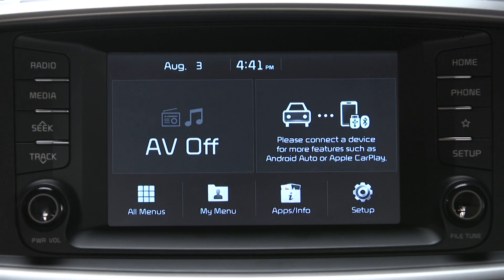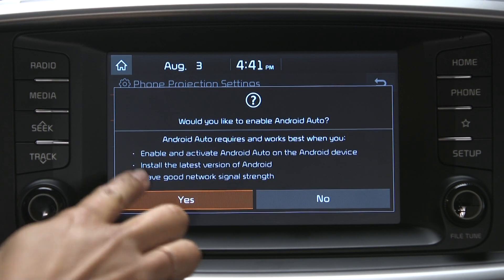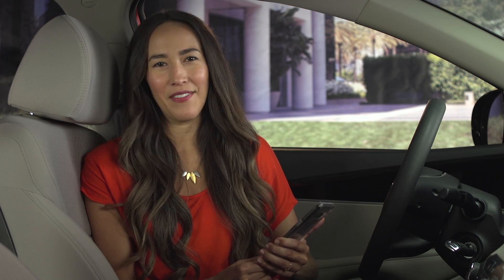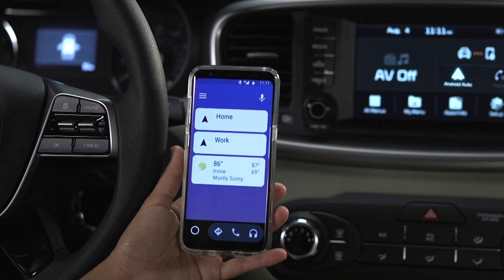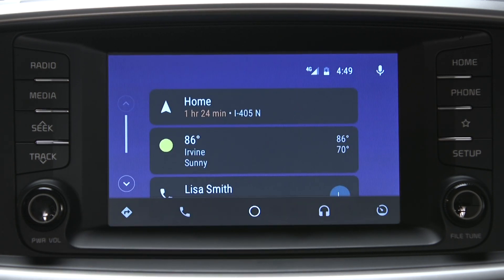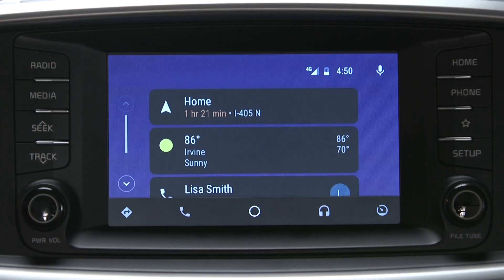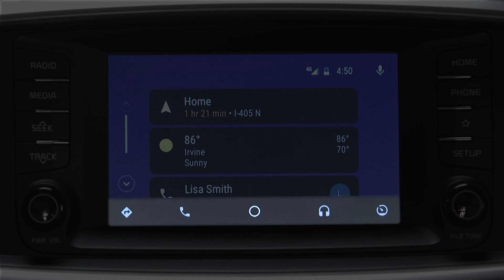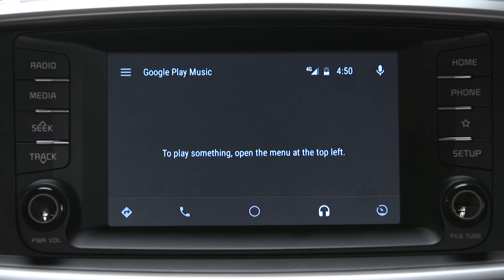Android Auto™: Getting Started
With Android Auto, you can fully appreciate the benefits of the new Standard Audio.
Android Auto is an App that integrates an android smartphone with the Standard Audio System.
The phone interface is projected onto the vehicle’s touch screen, and in this video, we’ll show you how to set up your Android device and get started with Android Auto.
Let’s start with the phone. Make sure to update the Android device with the latest software, and a current version of the Android Auto app.
Once the phone is ready, you will then need the USB cable that came with your phone – but don’t plug it in just yet.
First, we need to setup the “phone projection” …
Start by pressing the Setup key on the head unit.
Then go to and select the Phone Projection icon.
Here you see the option to enable Android Auto or Apple Carplay, or both.
Also, keep in mind, that when connecting Android Auto for the first time, the vehicle must be parked.
So, all we have to do here, is enable Android Auto, then, plug in the USB cable that connects your smartphone to the vehicle, and give the system a minute to recognize the device.
Also, accept all requests on the phone or the system to allow Android Auto.

There will be a confirmation screen on the smartphone, and once you agree – Android Auto will be activated …

And watch what happens when we go the Home Screen now – you see the Android Auto icon in the lower right-hand area.
You can also assign Android Auto to the new Star key, which means one-touch access to all the features of your Android phone.
You’ll notice how Android Auto uses graphic Cards on the home screen to keep you up to date, and in touch with some of the features on  your smartphone.
Now let’s cover some Android Auto basics.
Keep in mind, when using Android Auto, the phone is controlling what is displayed on the touch screen. You are essentially projecting the smartphone screen on the head unit, so depending on the APPs used, data charges may apply.
All Android Auto functions will need to be accessed through the touch screen or audio system controls.
Compatible APPs are sorted into categories at the bottom of the screen.
To make a call or use other communication APPs, press the PHONE icon.
The center icon returns you to the Android Auto Home screen.
Music and Media APPS are grouped with the Headphone icon.
From this screen, you can also exit Android Auto and return to your Kia Standard Audio System without disconnecting the phone.
When you return to the home screen -- while Android Auto is still active -- the voice recognition system will continue to access Android Auto.
We hope this video helped you get started with Android Auto.  Other videos are available that provide more detailed descriptions of specific Android Auto functions.